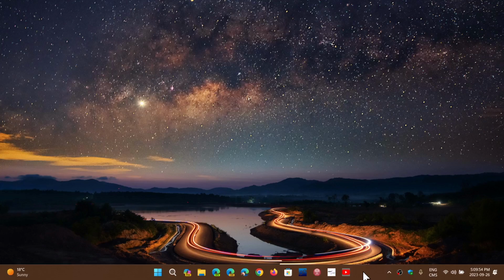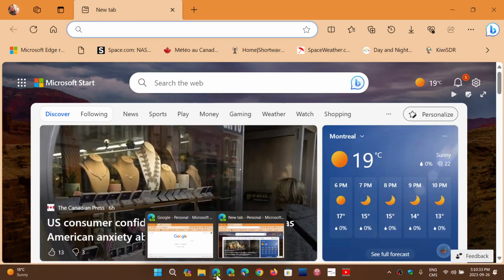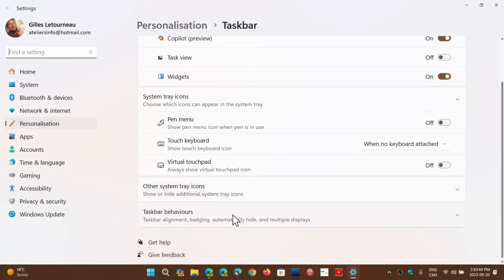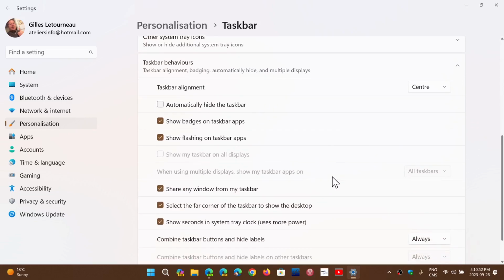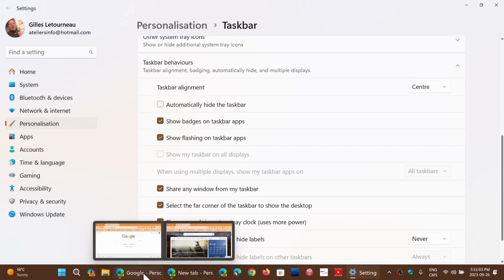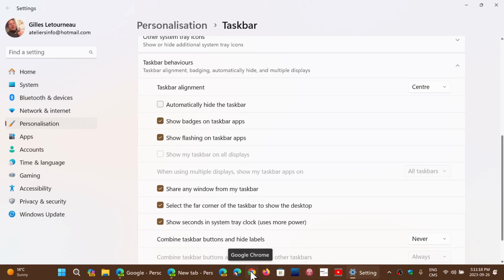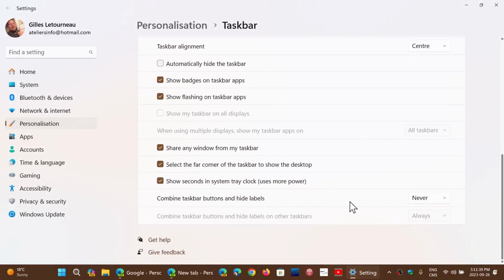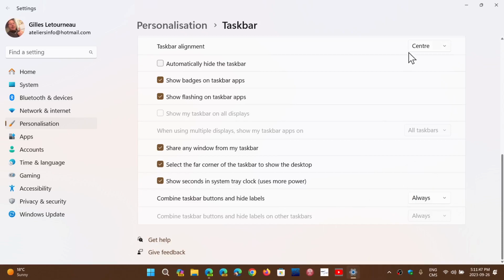Windows 11 22H2 Moment 4 brings uncombined icons in taskbar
You can now choose combined or not icons in Taskbar settings